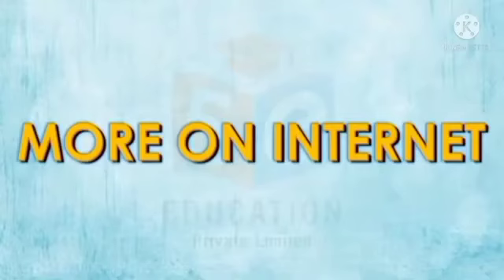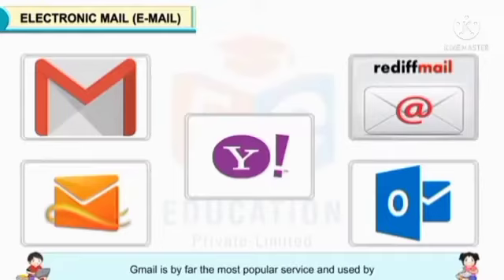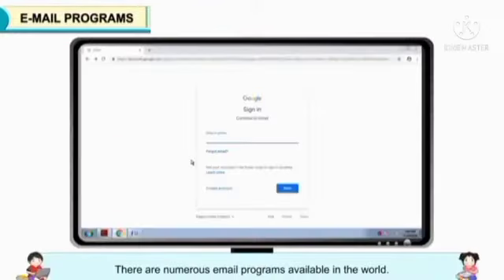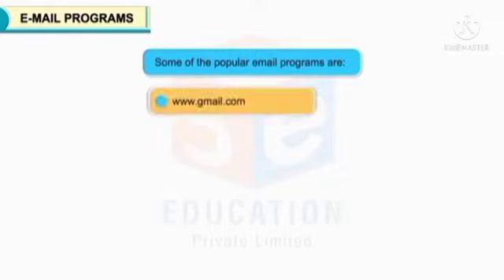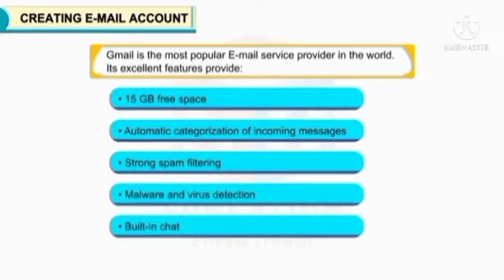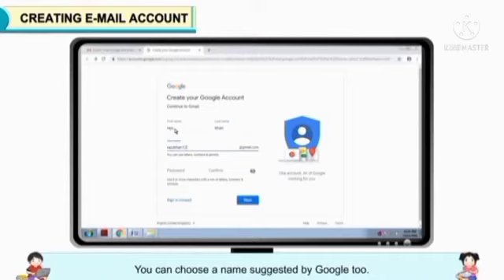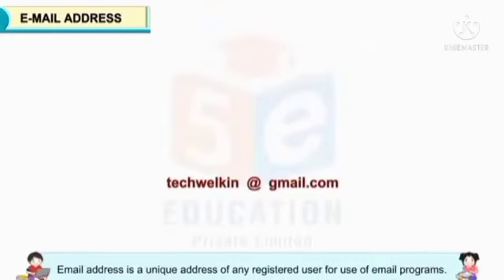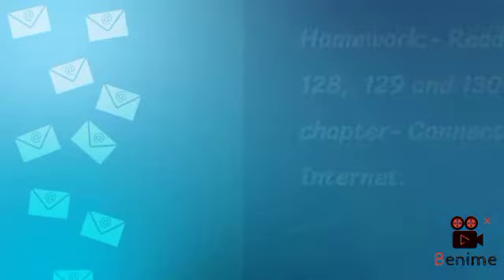Class- 5th, Chapter- 7 , E-mail services